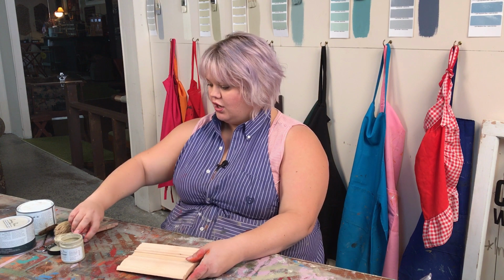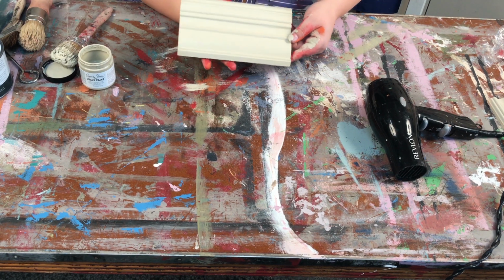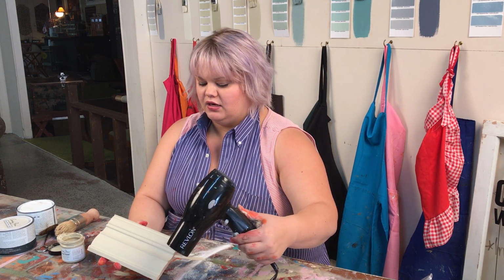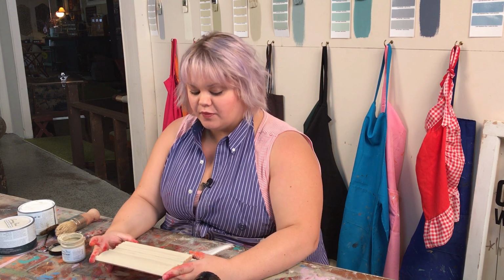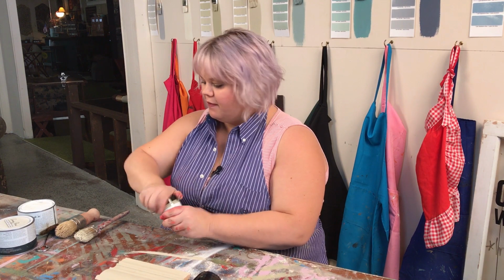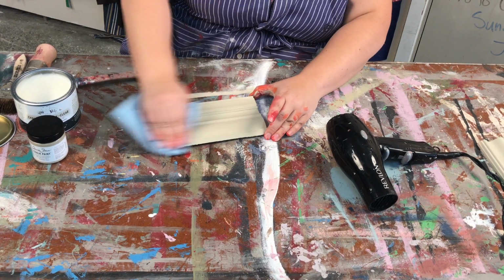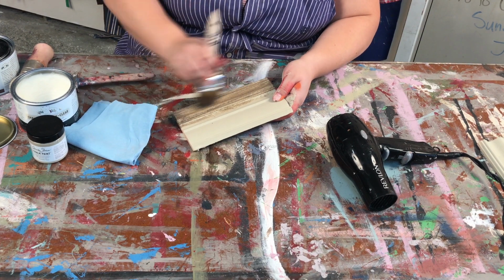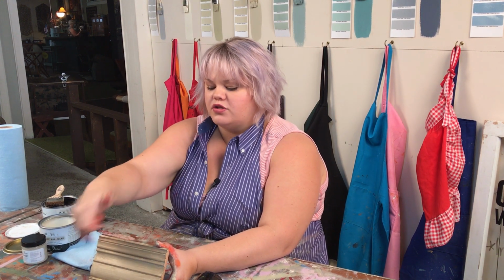Crackle Finish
Check out this tutorial by Originally Worn on a quick and easy way to crackle with only Chalk Paint by Annie Sloan.

Amazon Shop